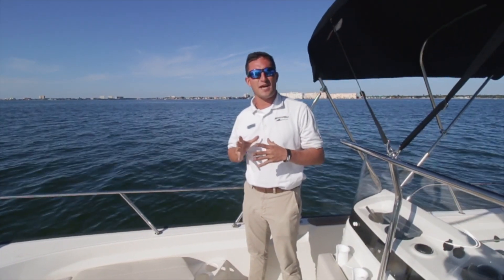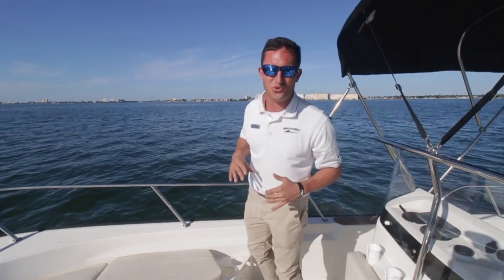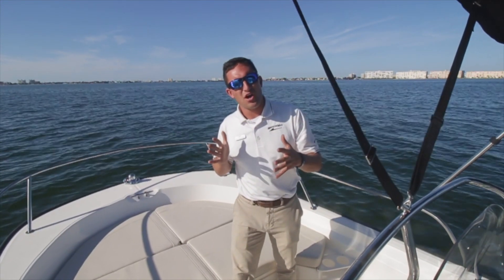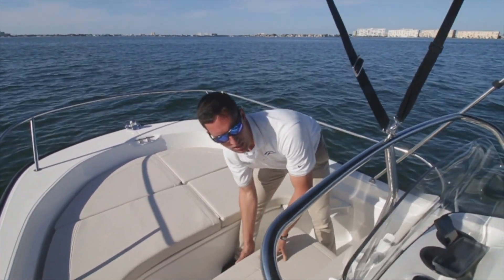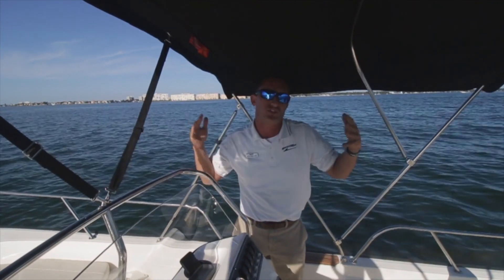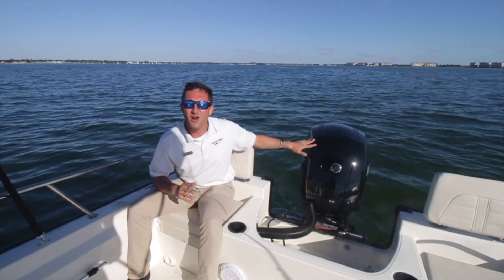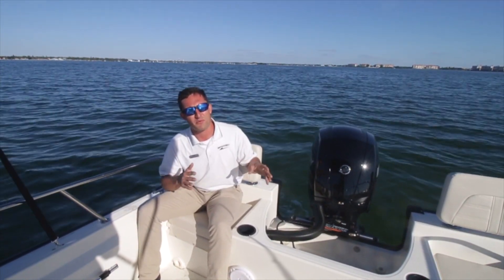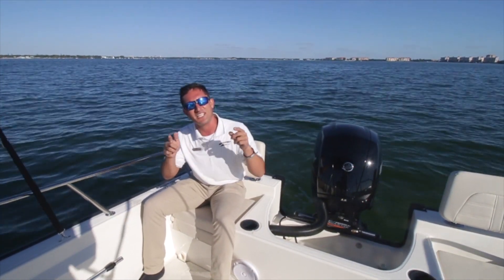2019 Boston Whaler 190 Montauk For Sale at MarineMax St. Petersburg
Classic good looks meet modern-day utility in the 190 Montauk, a well-designed center console boat that rises to any occasion with confidence. Throughout, Whaler’s unmatched attention to detail inspire and empower, as the 190 performs admirably every time. Find the fish, fight the fish and stay comfortable doing it.